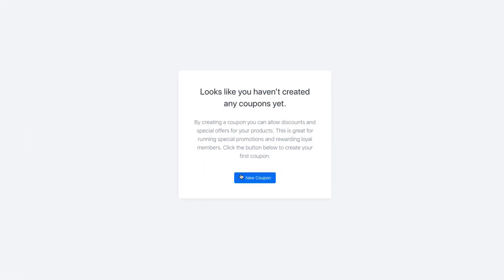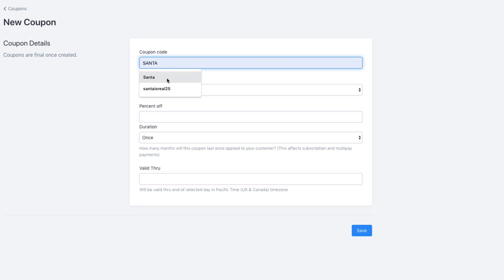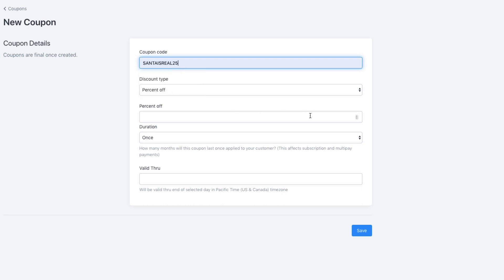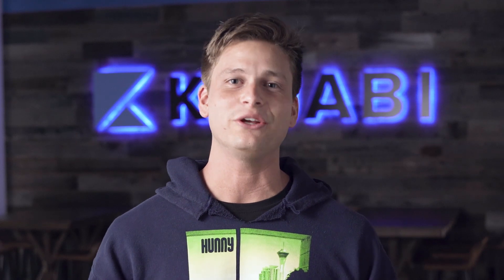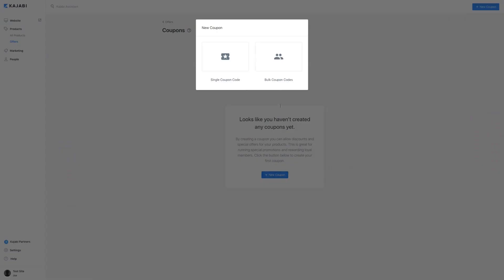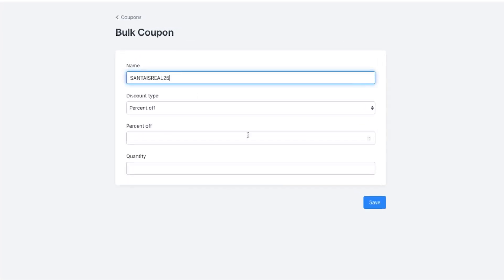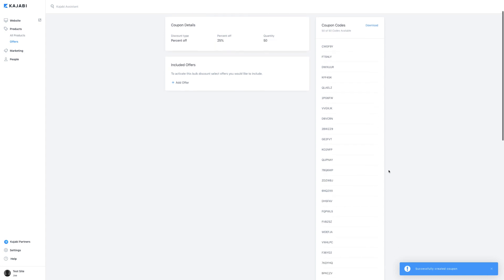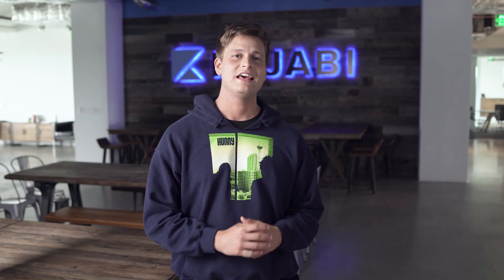Kajabi QuickTipTuesday - Coupons